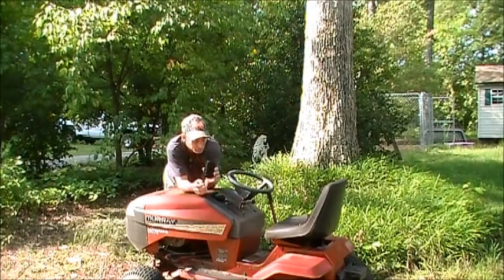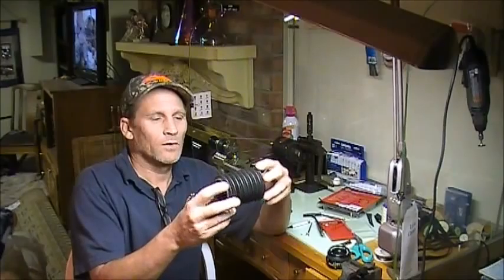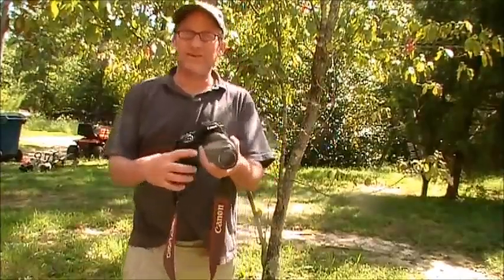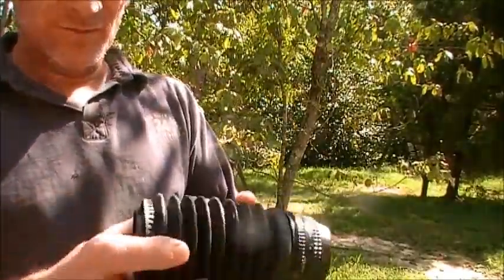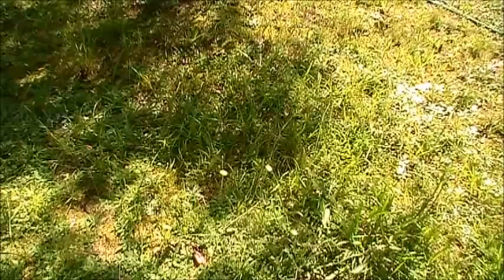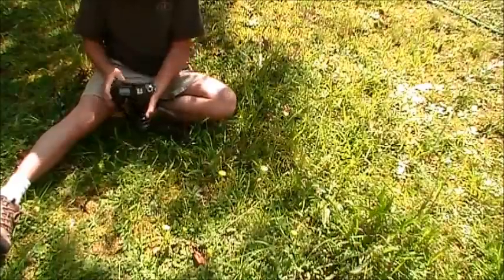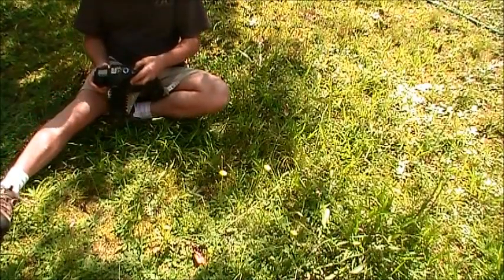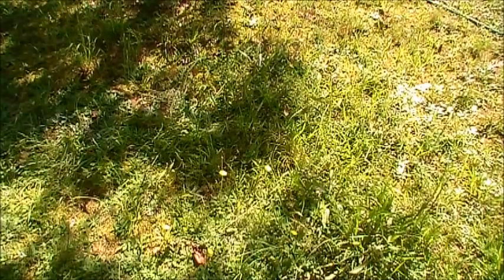extension tubes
this is an attempt to make an adjustable extension tube for macro photography. it does work but I have some additions mods to add to it.